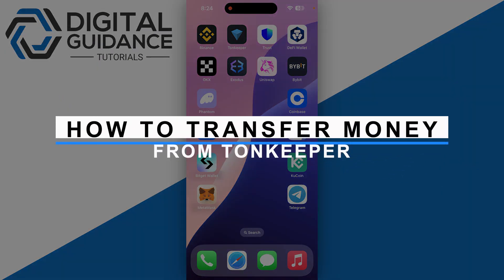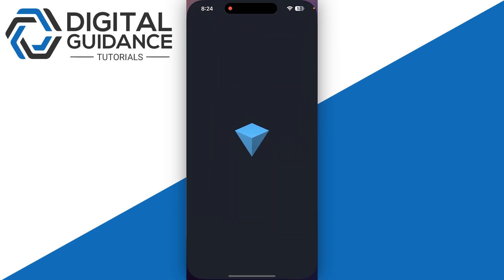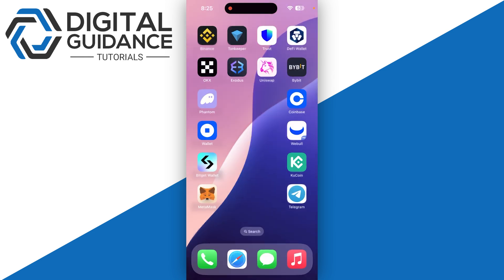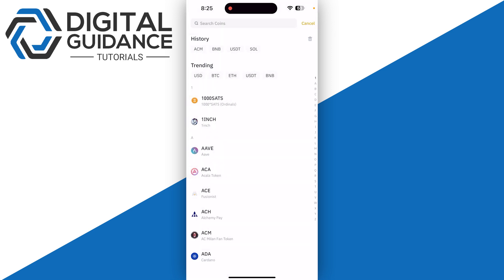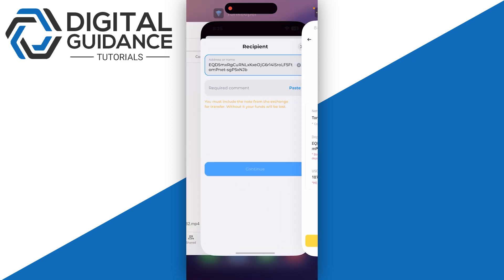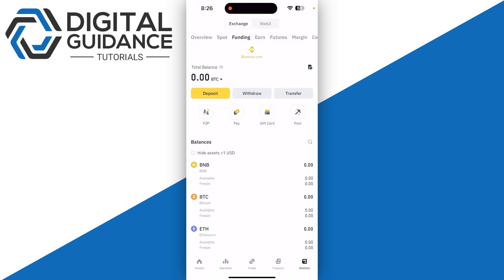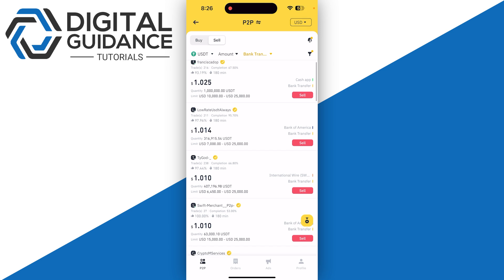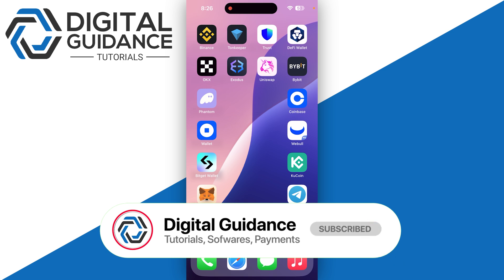How to Transfer Money from Tonkeeper (Quick & Easy)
If you are looking for a video tutorial on Send Money from Tonkeeper? Look no further!
This comprehensive video demonstrates the process of Deposit Money from Tonkeeper step by step. Make sure to watch till the end for a thorough grasp.